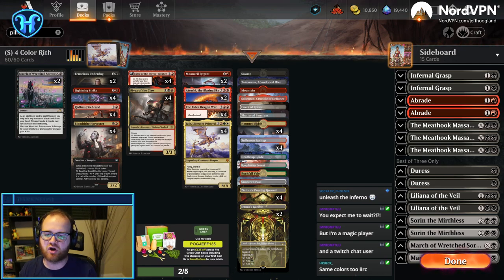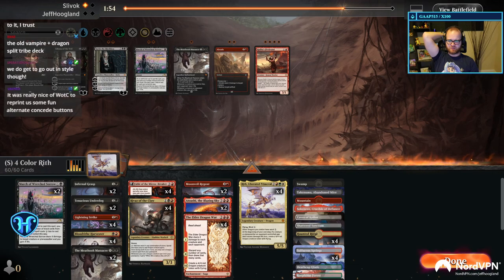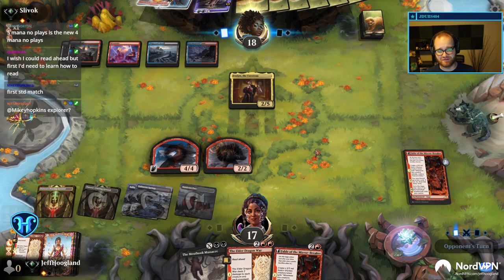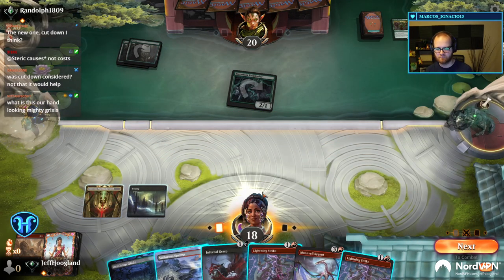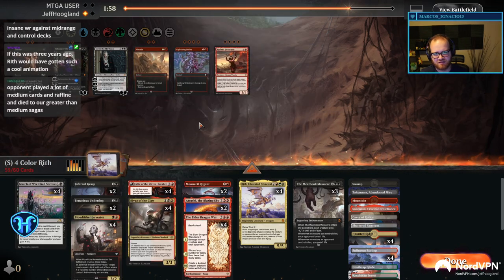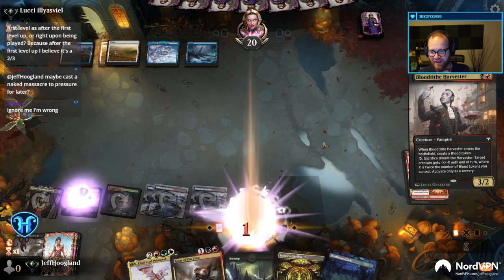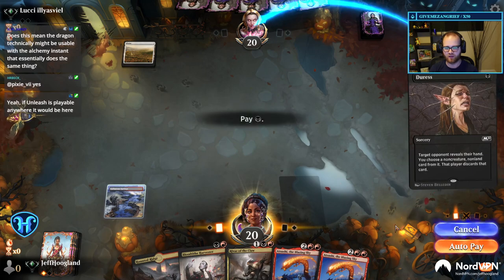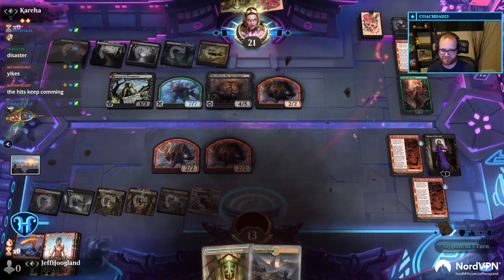4 Color Rith Dragons in Standard on Magic Arena - September 1st, 2022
Deck
1 Swamp
1 Mountain
4 Sulfurous Springs
1 Caves of Koilos
1 Karplusan Forest
4 Lightning Strike
3 The Meathook Massacre
2 Moonveil Regent
4 Haunted Ridge
1 Rockfall Vale
4 Bloodtithe Harvester
1 Deathcap Glade
1 Shattered Sanctum
1 Sundown Pass
3 March of Wretched Sorrow
2 Atsushi, the Blazing Sky
4 Fable of the Mirror-Breaker
1 Sokenzan, Crucible of Defiance
1 Takenuma, Abandoned Mire
2 Tenacious Underdog
2 Jetmir's Garden
4 Ziatora's Proving Ground
4 The Elder Dragon War
4 Rith, Liberated Primeval
4 Rivaz of the Claw

Sideboard
4 Duress
1 Liliana of the Veil
2 Abrade
2 Cut Down
1 Liliana of the Veil
2 Infernal Grasp
2 Sorin the Mirthless
1 March of Wretched Sorrow